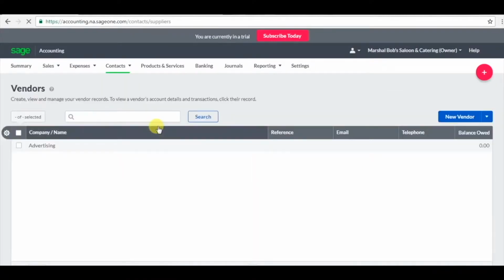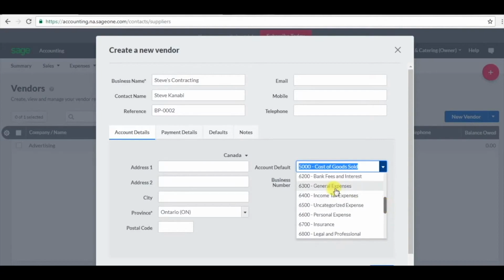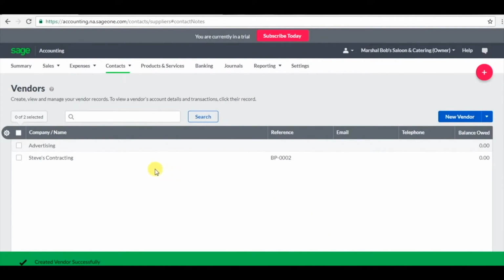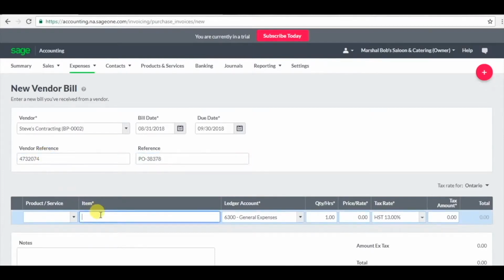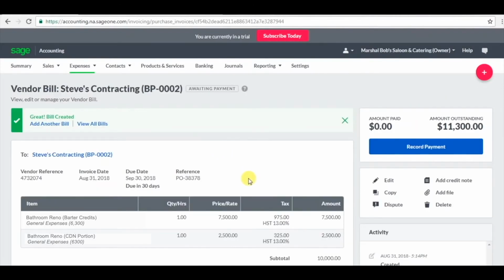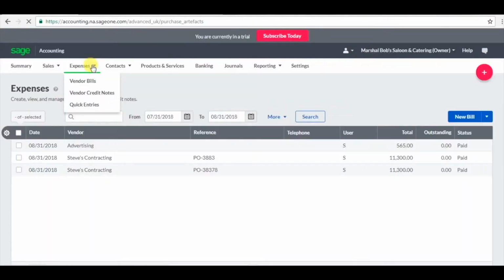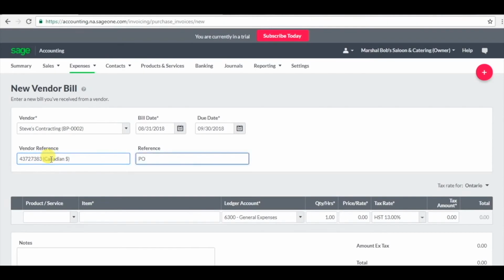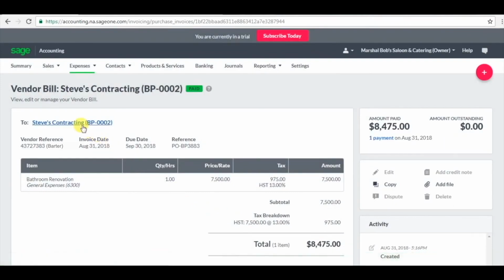Accounting Series: How Billing Works On Barter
Step by step walkthrough on how to pay bills to your vendors through BarterPay.  This is a general explanation of the billing process.  If you have any questions after watching this video please contact your local BarterPay office. for more information!!